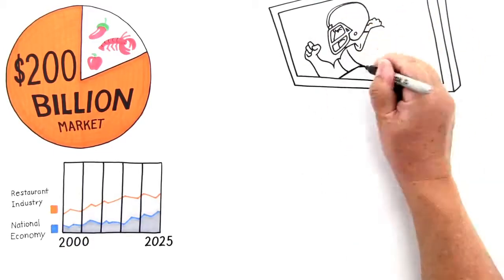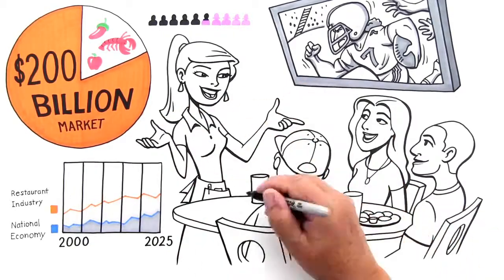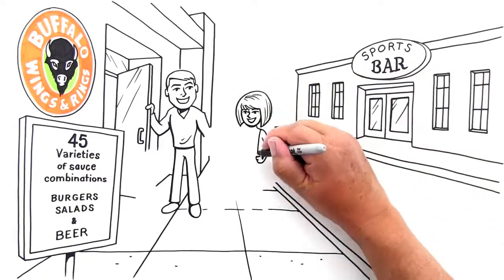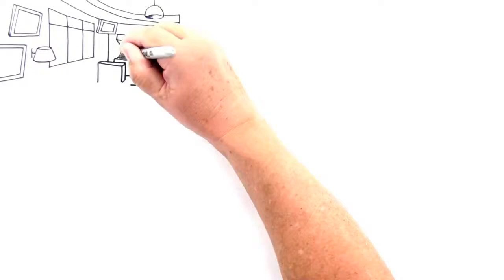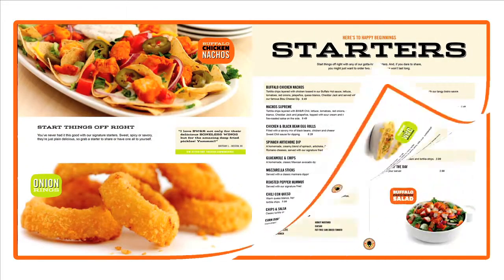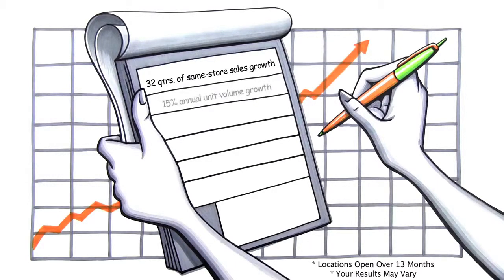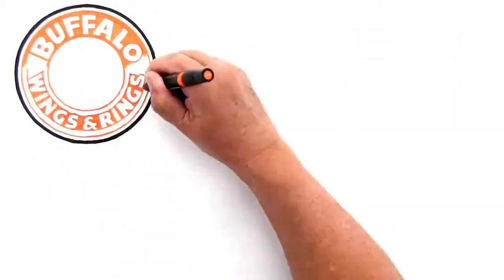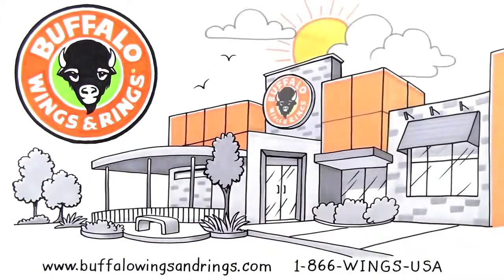Buffalo Wings n Rings Franchising Introduction